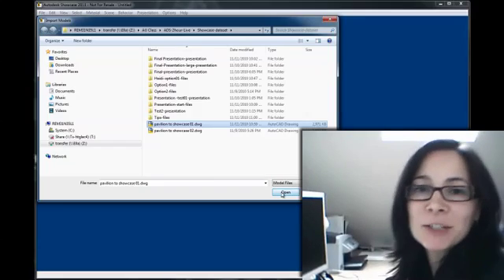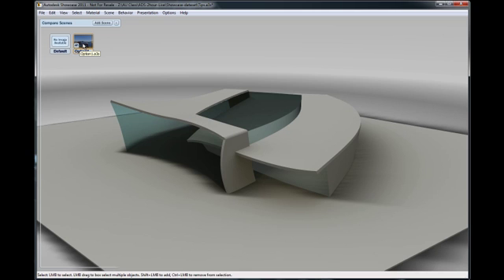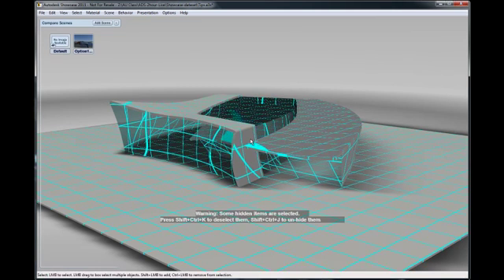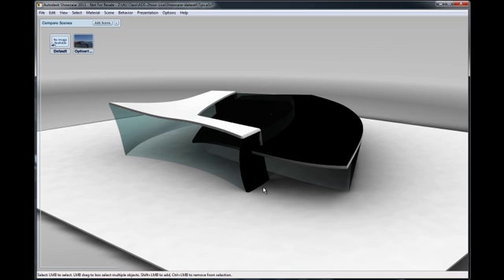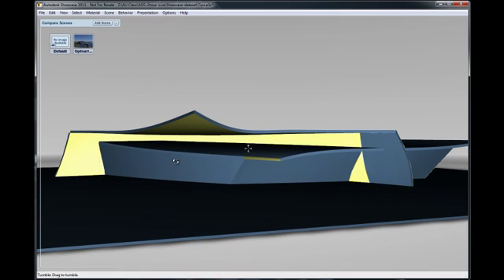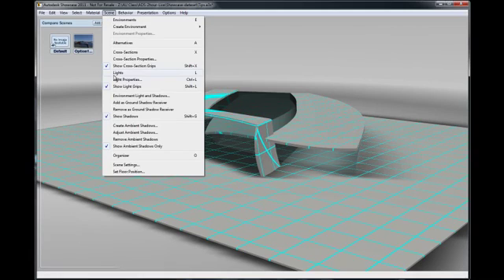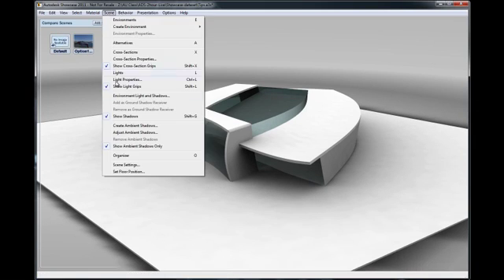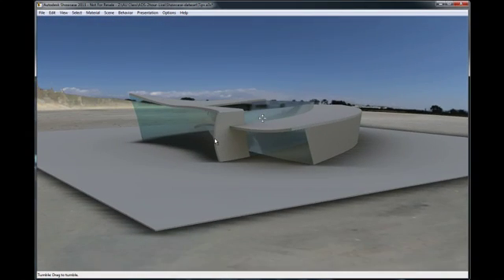Autodesk Showcase- Creating Ambiant Shadows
In this video, find out how you can add realism to your presentation by creating ambiant shadow.